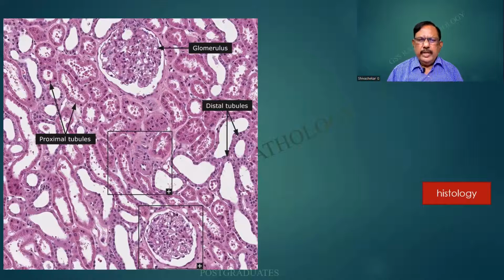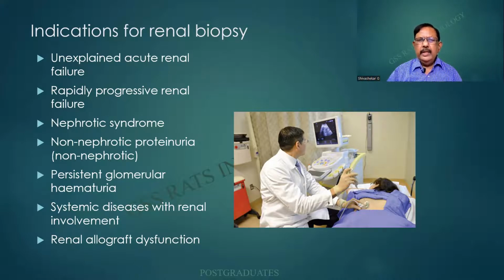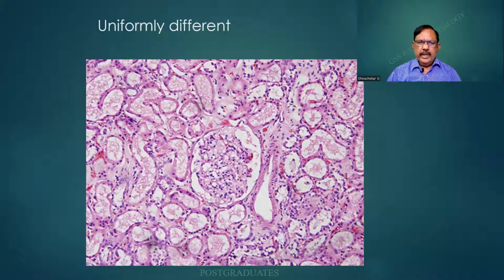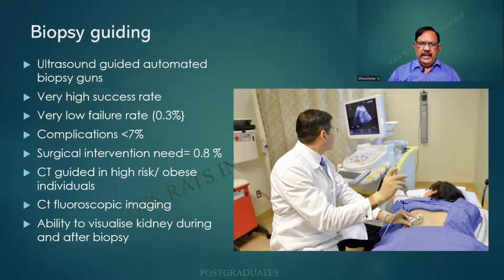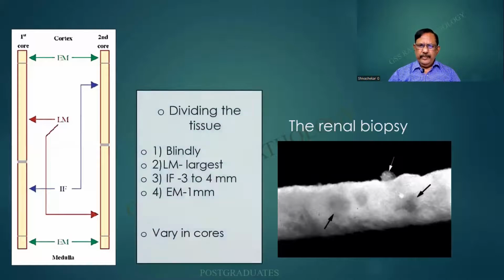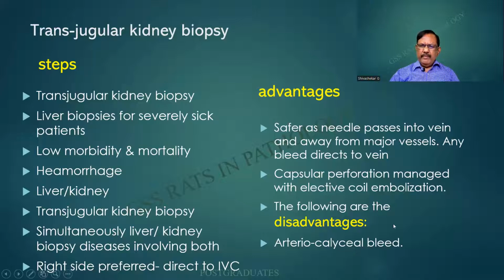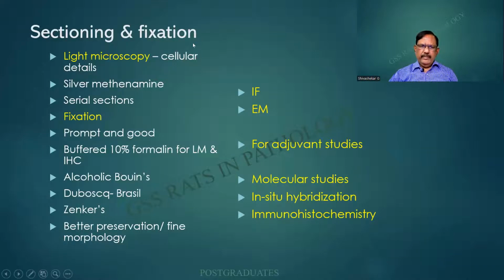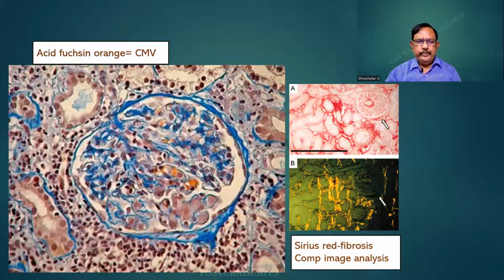RENAL BIOPSY |MD PATHOLOGY |RATS [GAME] |DR GSS |EXAM GOING POSTGRADUATES